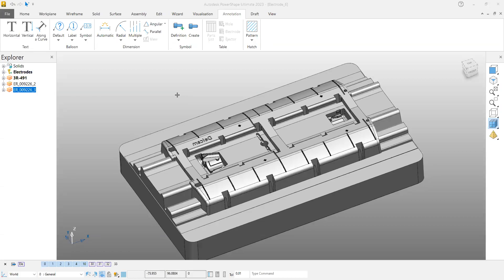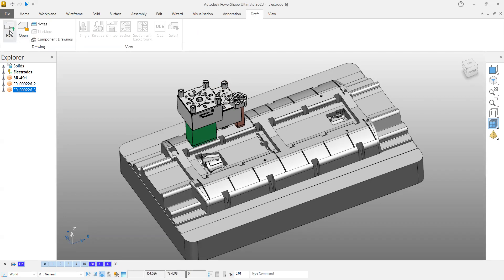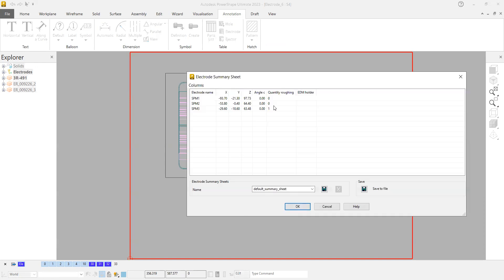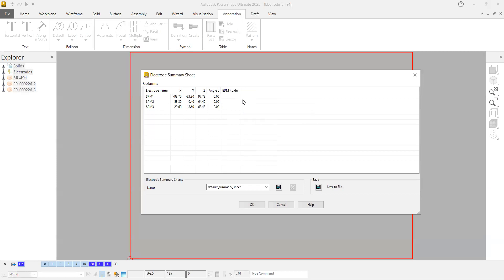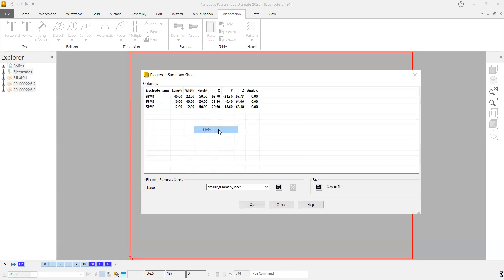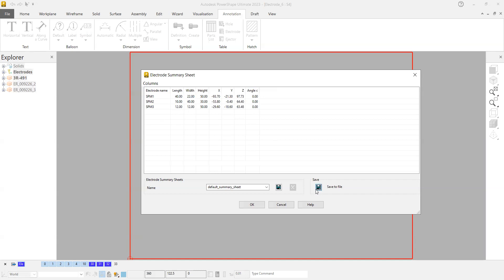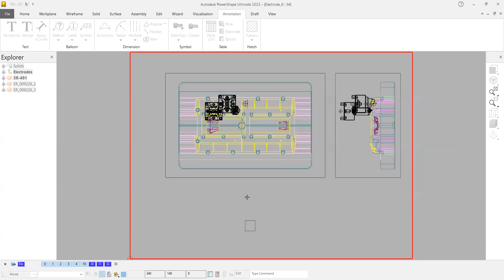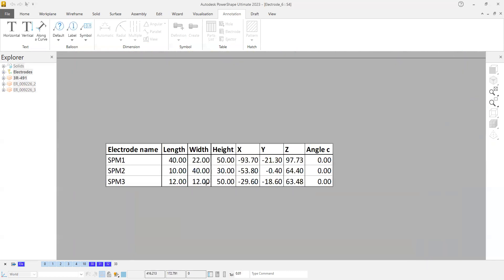Autodesk PowerShape - Electrode - Customize Bill of Material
Learn how to create customized Electrode Bill Of Material in Autodesk PowerShape.